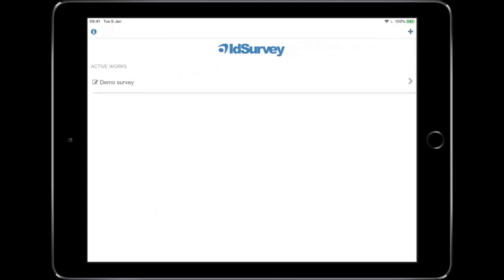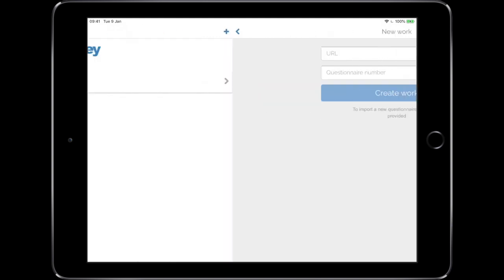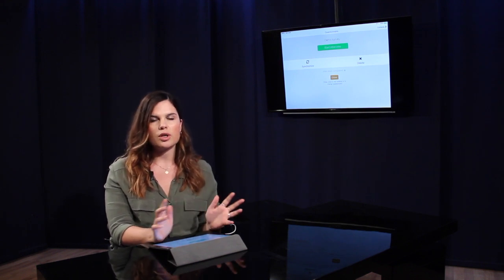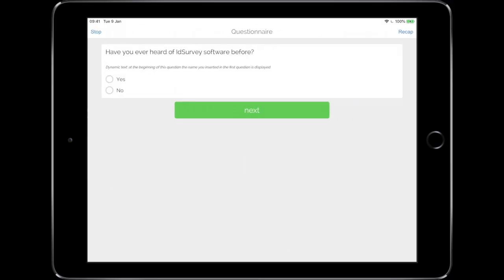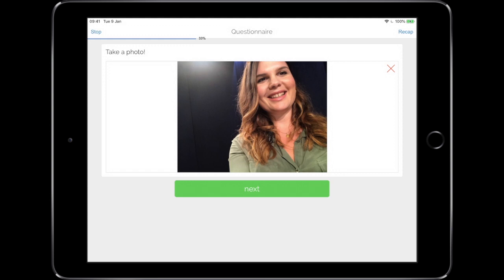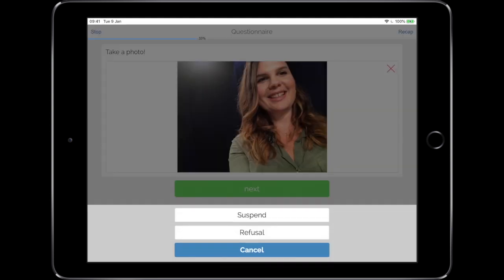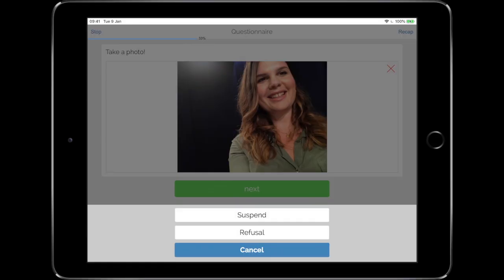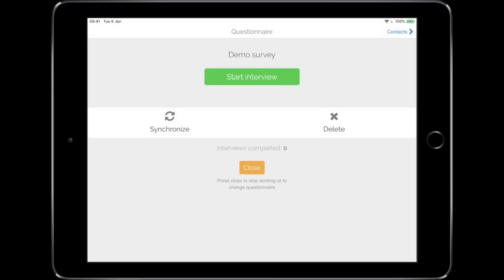IdSurvey software - CAPI interface - English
IdSurvey CAPI survey software. Computer-Assisted Personal Interviewing CAPI software.

IdWeb is the leading IT COMPANY for professional solutions for telephone, web and face-to-face surveys. Proud owner and distributor of cutting edge survey software IdSurvey for telephone CATI, web CAWI, face to face CAPI and Mixed Mode surveys.